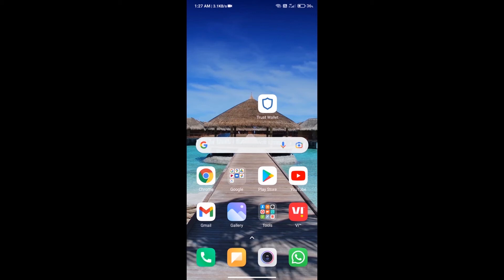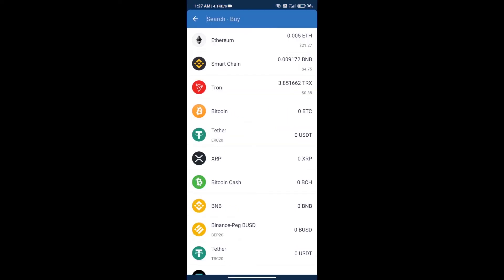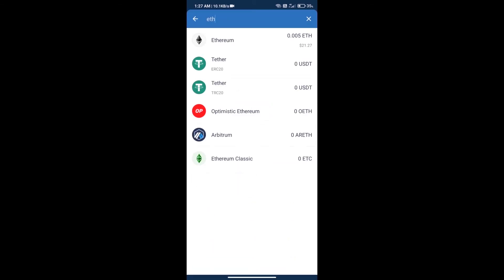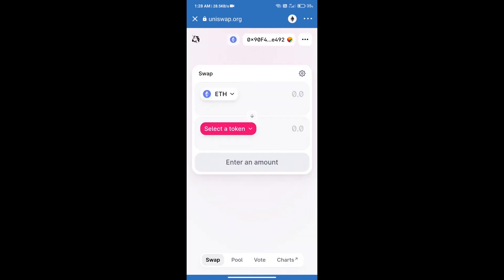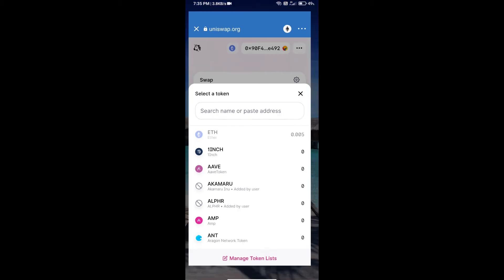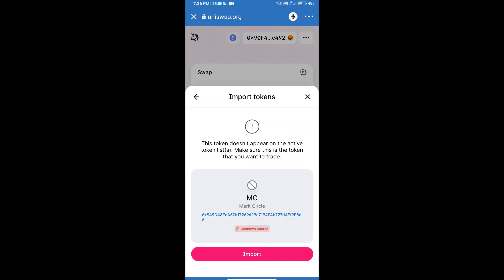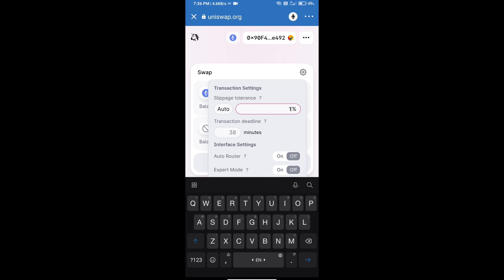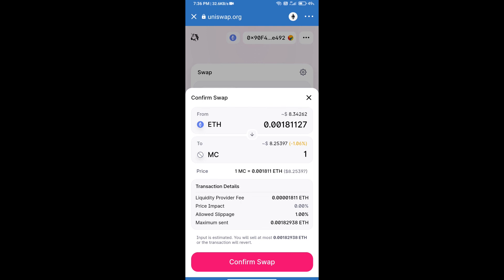How to Buy Merit Circle Token (MC) Using UniSwap On Trust Wallet OR MetaMask Wallet